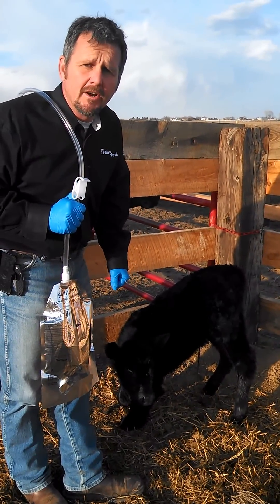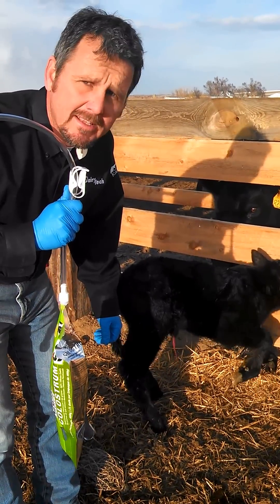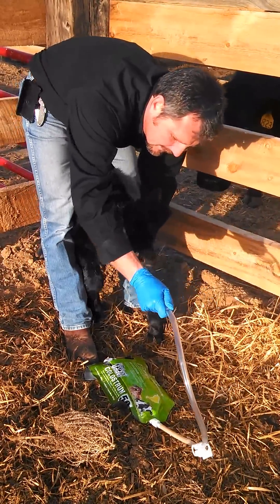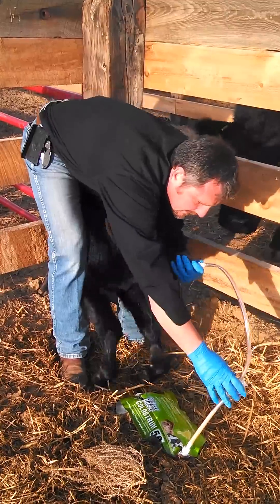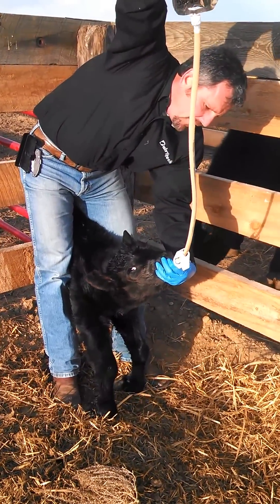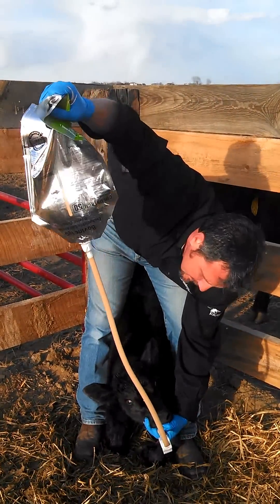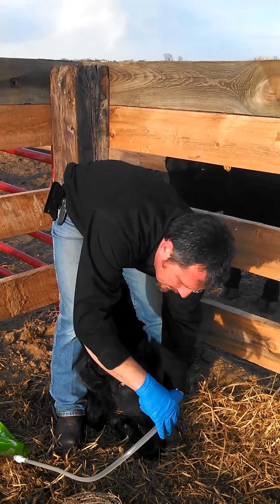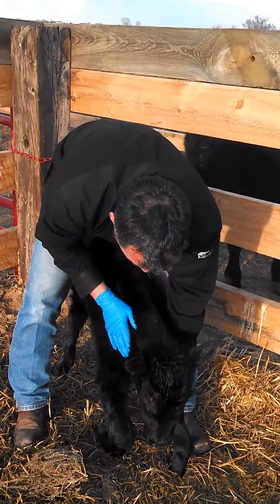Perfect Udder: How to stomach tube feed a Calf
How to use the Perfect Udder deluxe feeding tube.   Colostrum supplement feeding.